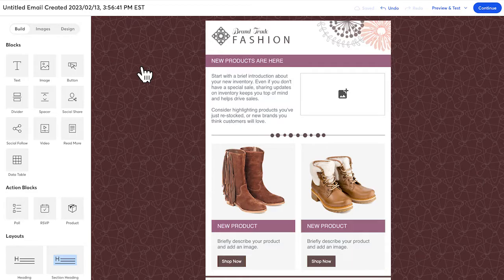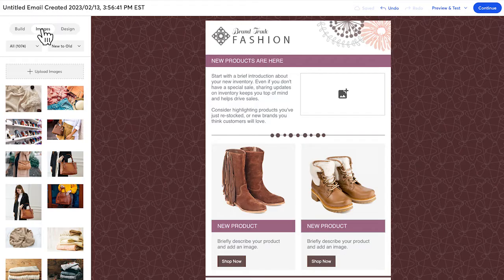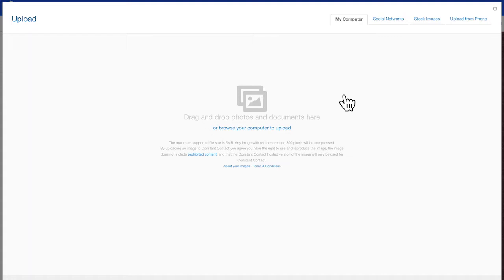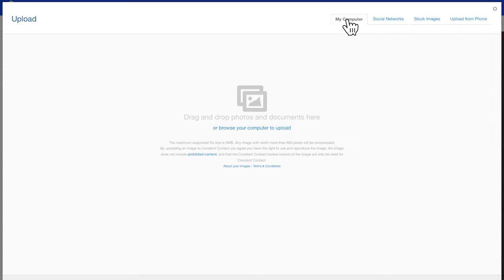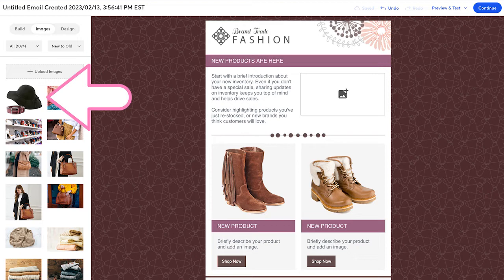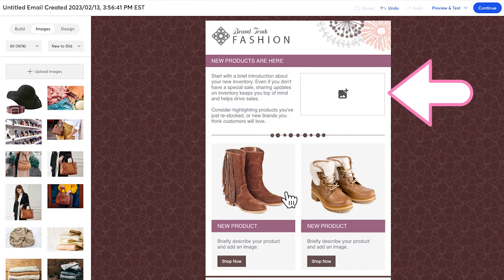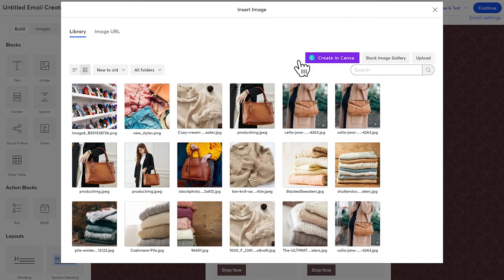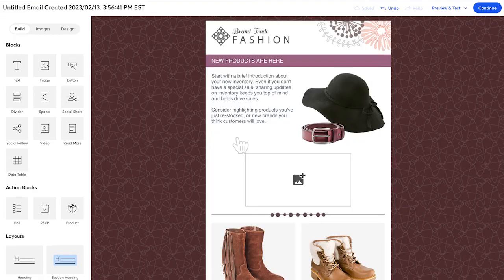Add an image to your email | Constant Contact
Learn how to upload images to your Constant Contact Library and then insert them into your emails.